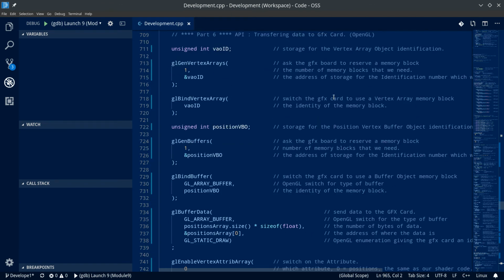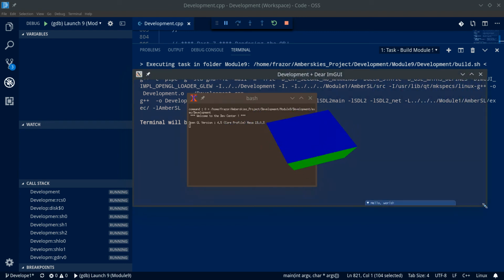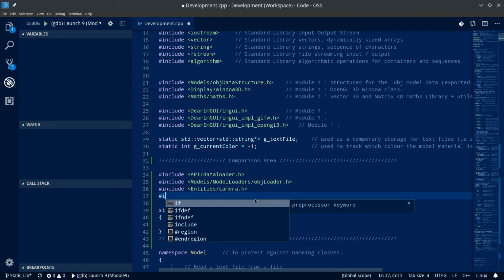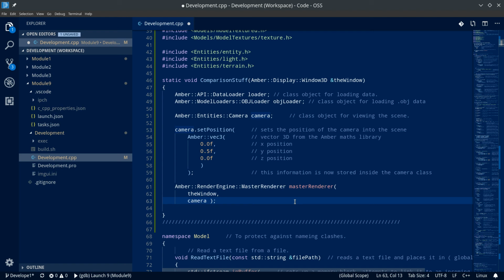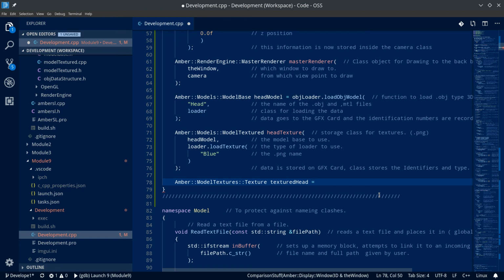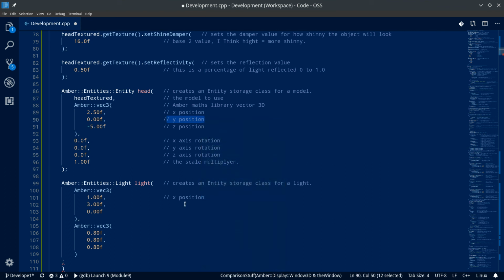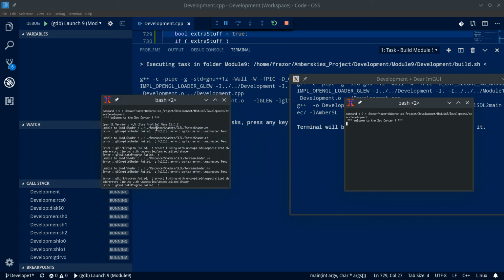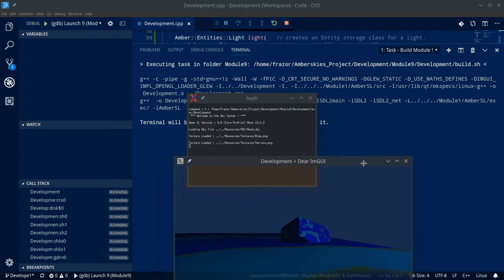The C++ Thinking Programming Club (#3) LIVE!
#3 The C++ Thinking Programming Club :
 all topics - any language but C++ will be the main() - Lets have FUN!

Thanks !